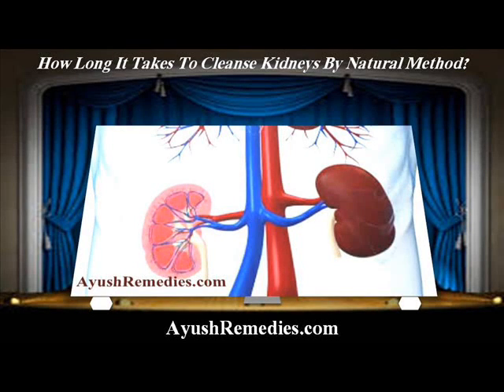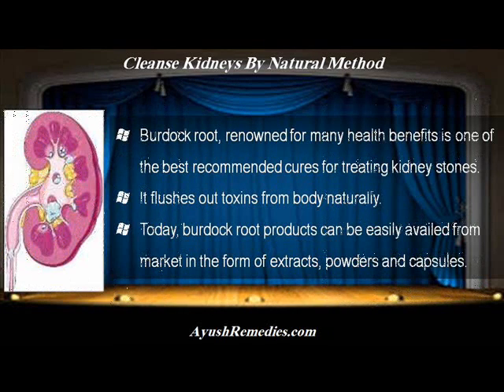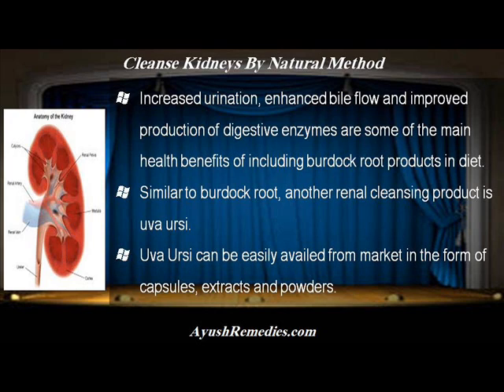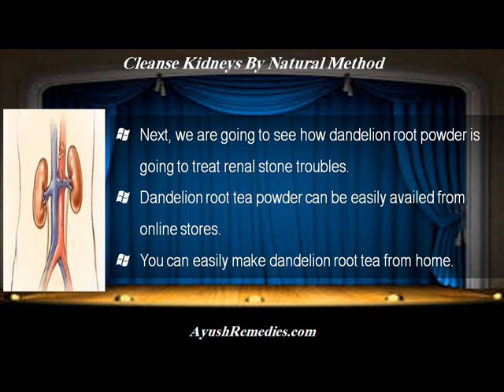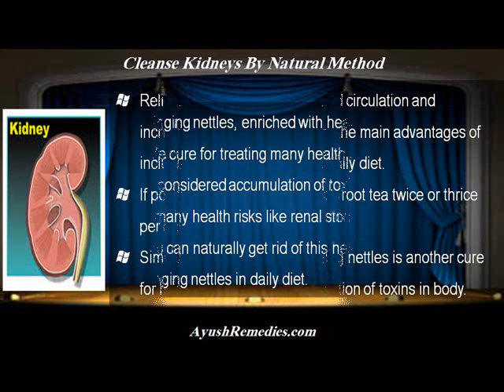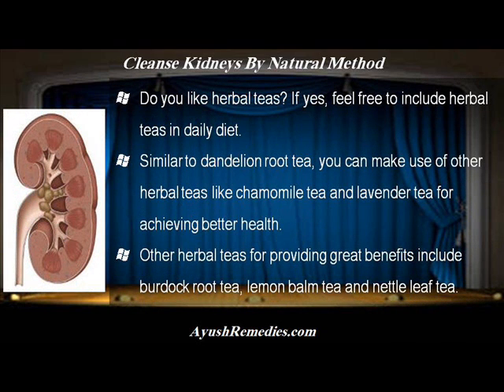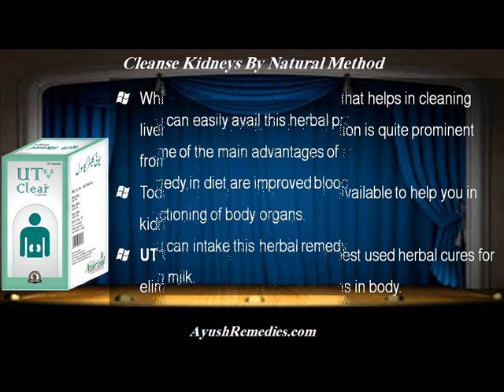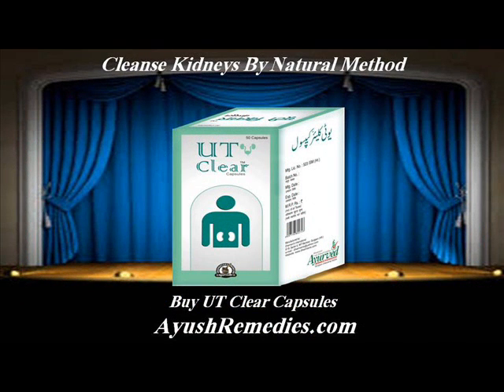How Long It Takes To Cleanse Kidneys By Natural Method?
This video describes about how long it takes to cleanse kidneys by natural method. You can find more detail about UT Clear capsules